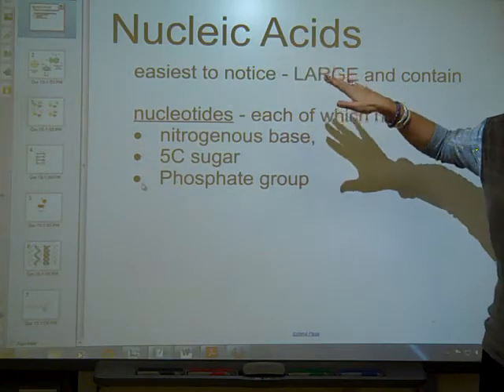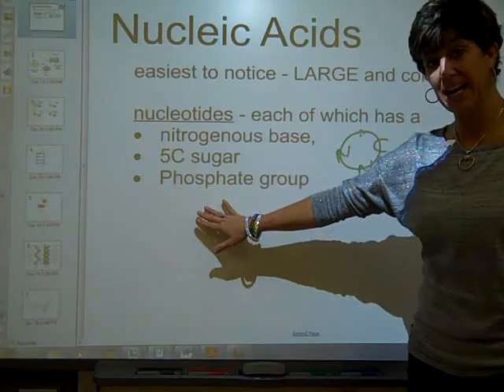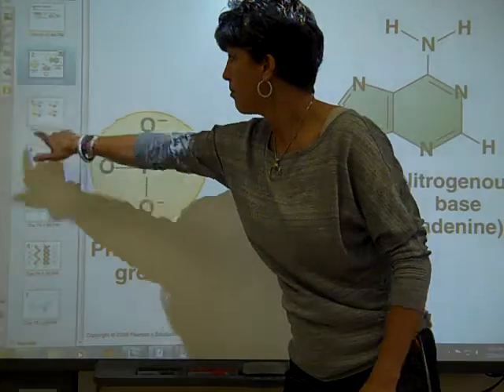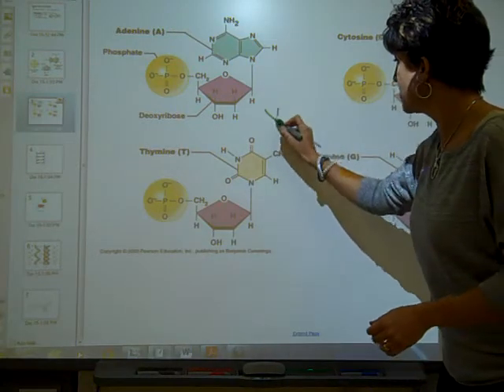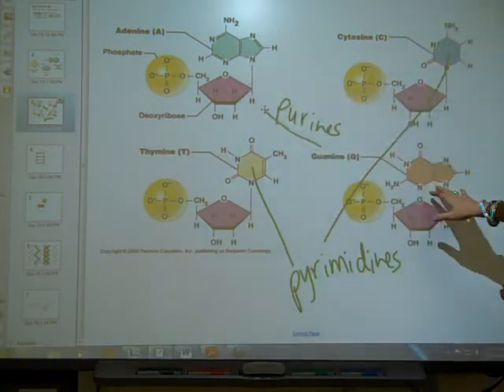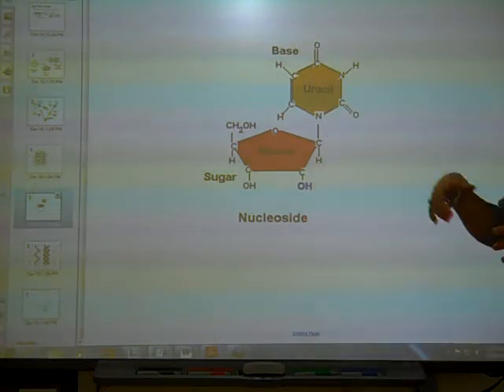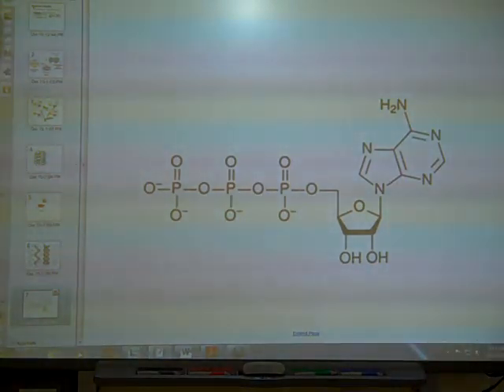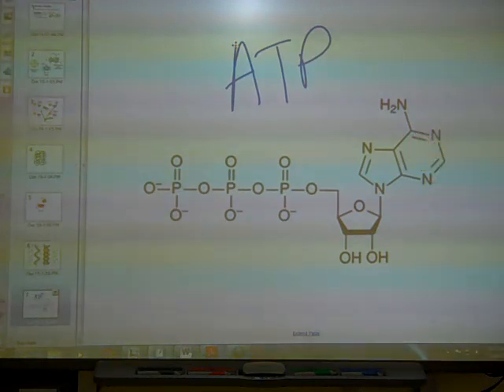biochem nucleic acids